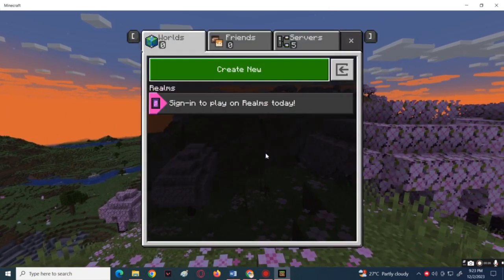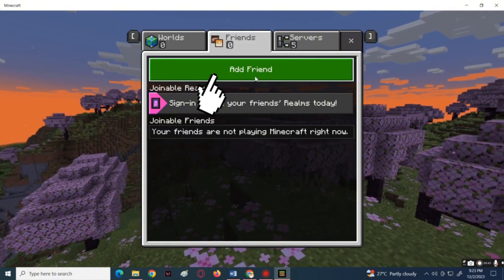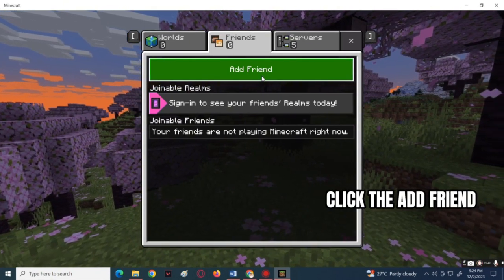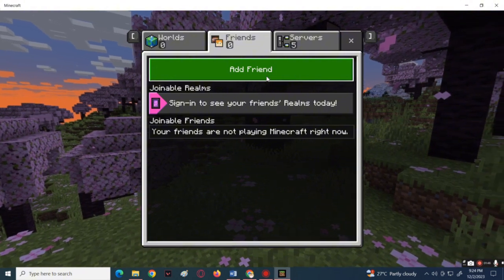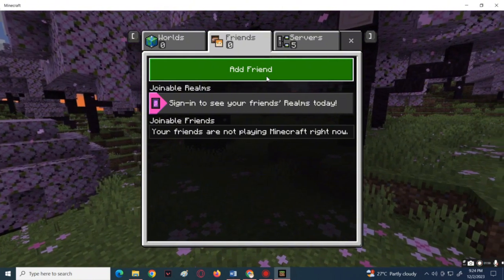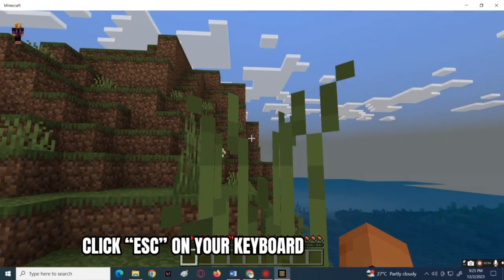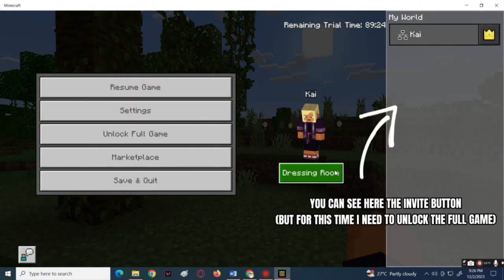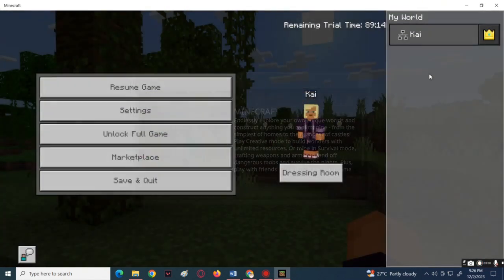How to Add Friends in Minecraft Pc